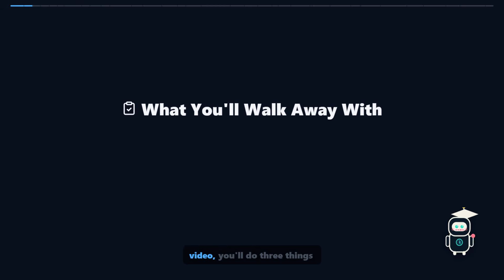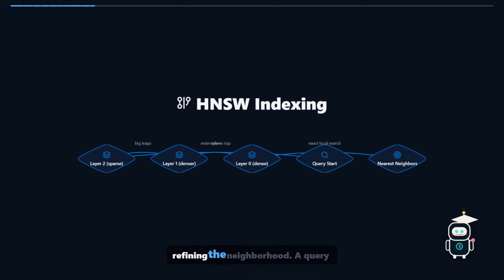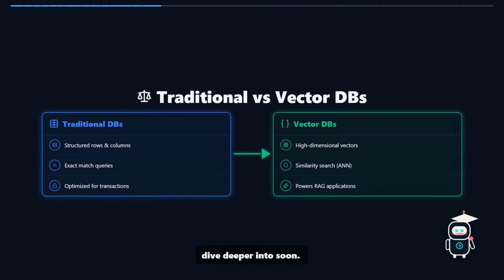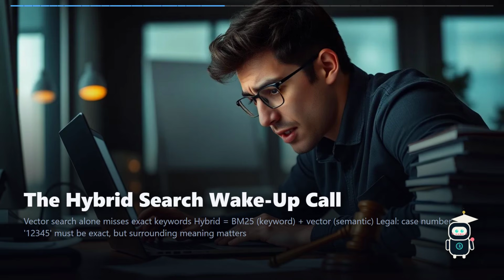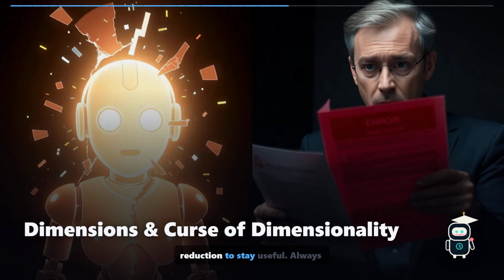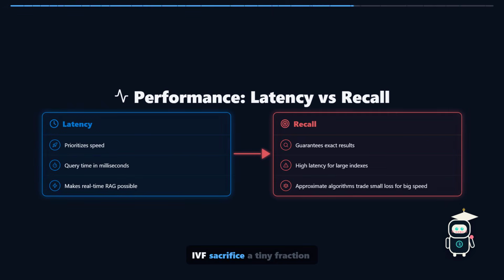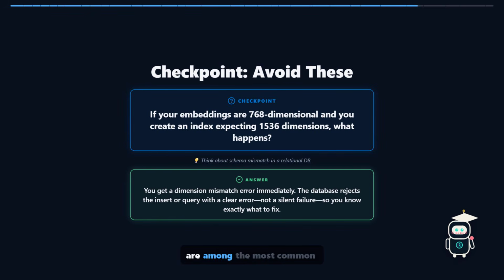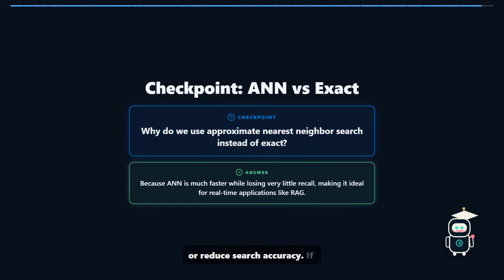Vector Databases Explained for AI & RAG Practical Guide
Struggling to understand vector databases and how they power AI search? This deep dive covers everything from high-dimensional vectors to building a production RAG system, with real code and cloud demos.

0:00 Welcome to Hired in IT
0:39 When Search Breaks
1:06 What You'll Walk Away With
1:30 Vector Database, Defined
1:57 Similarity in 2D
2:22 Checkpoint: What Problem Does It Solve?
2:42 Embeddings Refresher
3:35 Measuring Distance
4:01 HNSW Indexing
4:34 Checkpoint: Indexing Algorithms
5:01 IVF and Product Quantization
6:07 Checkpoint: Algorithm Distinctions
6:42 Traditional vs Vector DBs
7:39 Top Use Cases
8:27 Checkpoint: Where It Shines
8:53 RAG with Vector DB
9:40 The Hybrid Search Wake-Up Call
11:08 FAISS in 5 Minutes
11:52 Cloud Vector Services
12:32 Open-Source Options
13:16 Checkpoint: Tools Stack
13:35 Dimensions & Curse of Dimensionality
14:13 Hybrid Search in Action
15:11 Checkpoint: Architecture & Hybrid
15:18 Chroma from Scratch
16:13 Pinecone Console Demo
17:16 Performance: Latency vs Recall
17:44 Quantization Deep Dive
17:47 Checkpoint: Performance & Compression
18:46 Five Rookie Vector-DB Mistakes
20:07 Checkpoint: Avoid These
20:57 Evaluating Vector Search
22:06 Recap: These Three Takeaways
22:49 Checkpoint: ANN vs Exact
24:06 Go Build Something

📚 Full series: Enterprise AI Expert Learning Roadmap
  Part 1: RAG Explained: Build AI That Knows Your Data (Beginner to Advanced)
  Part 2: Embeddings Explained: Master Semantic Vectors for AI & IT
▶   Part 3: Vector Databases: From Embeddings to Real-World AI Applications
  Part 4 Chunking: The Cognitive Science That Powers AI Retrieval
  Part 5: Semantic Chunking: The Missing Ingredient for Smarter RAG
  Part 6: Metadata Filtering
  Part7: Parent-Child Retrieval
  Part 8: Multi-Query Retrieval
  Part 9: Hybrid Retrieval
  Part 10: Re-ranking
  Part 11: Context Compression
  Part 12: Citation Generation
  Part 13: GraphRAG
  Part 14: Agentic RAG
  Part 15: Self-RAG
  Part 16: Corrective RAG (CRAG)
  Part 17: Adaptive RAG
  Part 18: Evaluating RAG Systems
  Part 19: Enterprise RAG Architecture
  Part 20: Build a Production RAG System